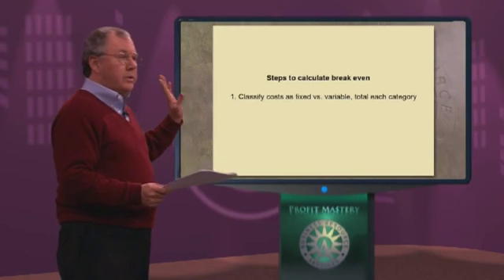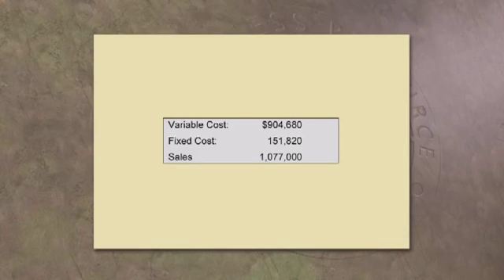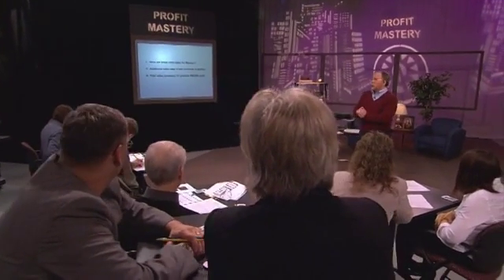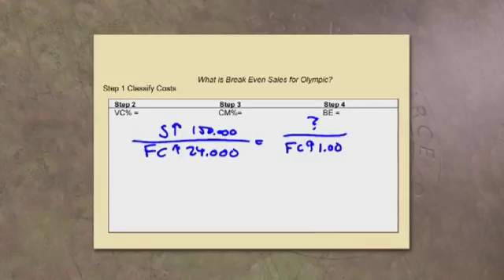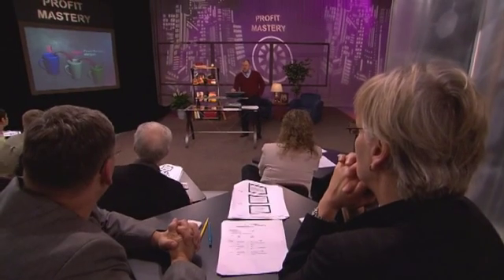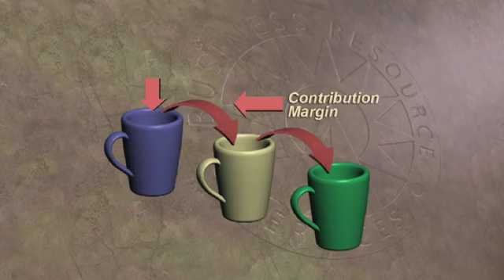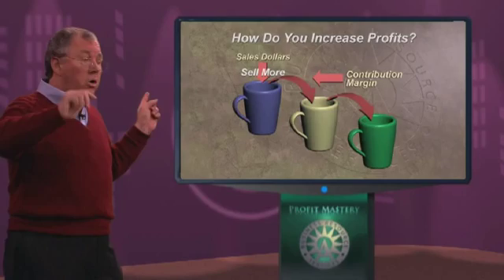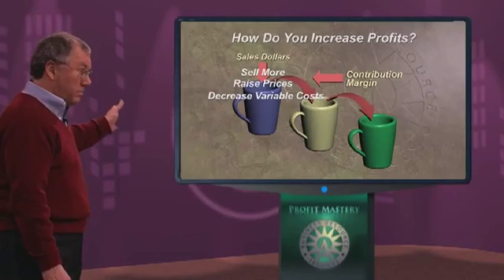chapter 2 Olympic Break even questions